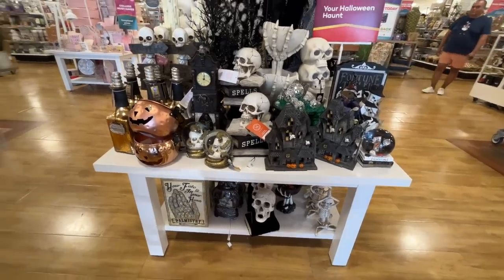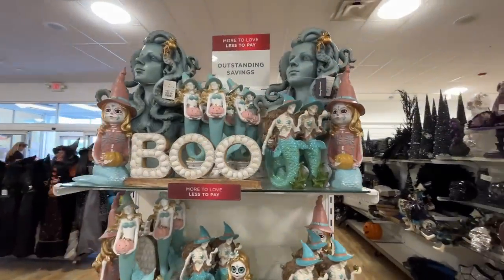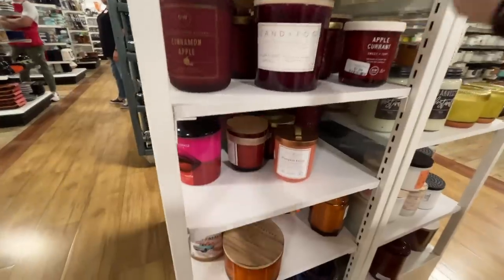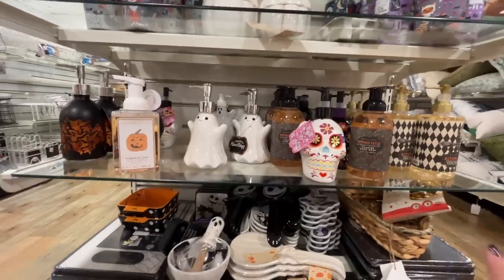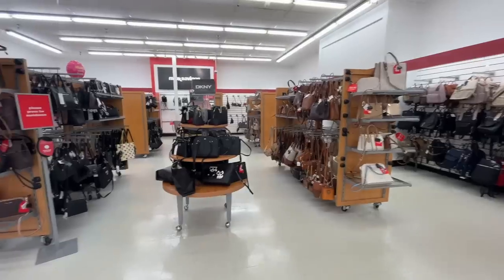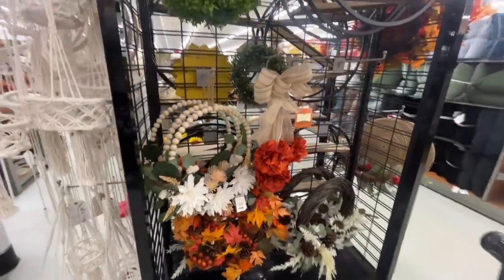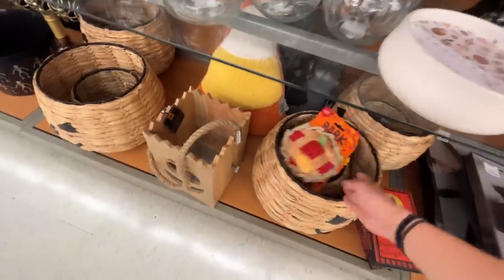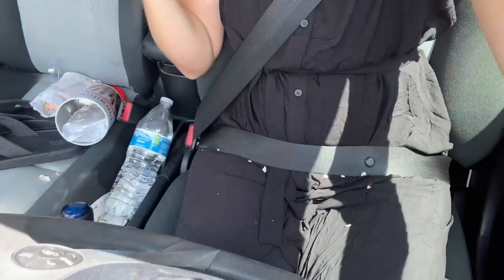Halloween & Fall 2023 Shop With Me! HomeGoods & TJ Maxx! So Much Stuff!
Hey party people! Thanks so much for hanging out with me while I share with you this new Halloween 2023 shop with me!!  What - yes.  Halloween and fall already!  Homegoods and tj maxx has been busting out the Halloween decor for a while now so I told myself when the kids went back to school “fall” would officially begin so here we are!  Hope you enjoy shipping around Homegoods and tj maxx to see all the new things for fall and Halloween 2023!

Kim!

Fragrance Oils I Mentioned for five minutes lol